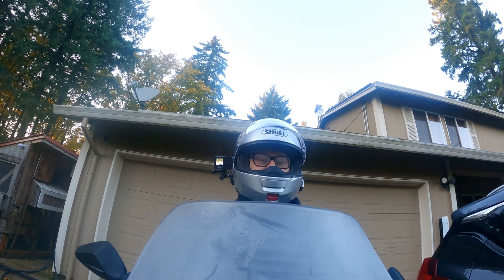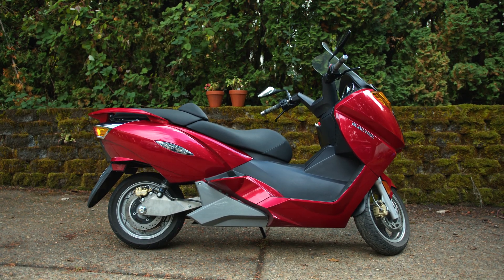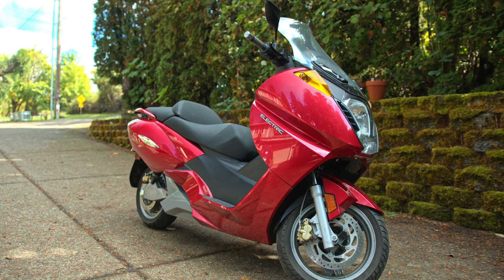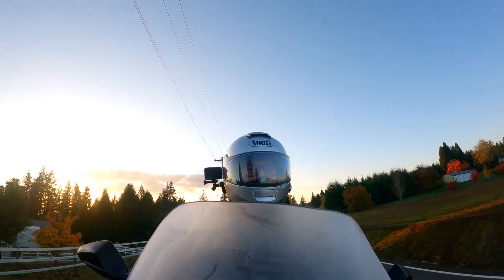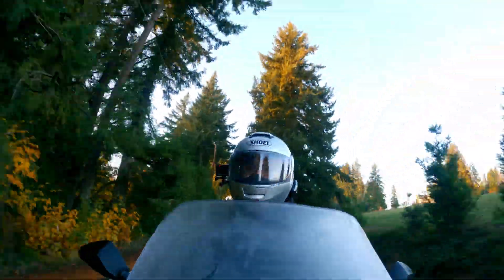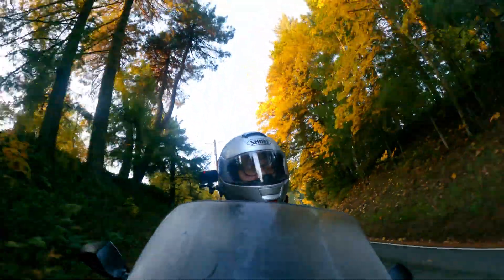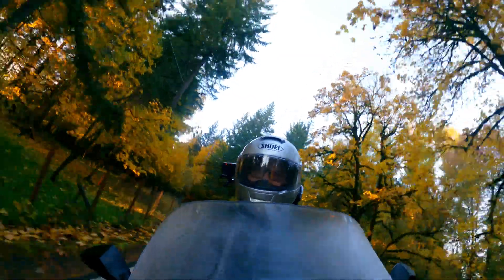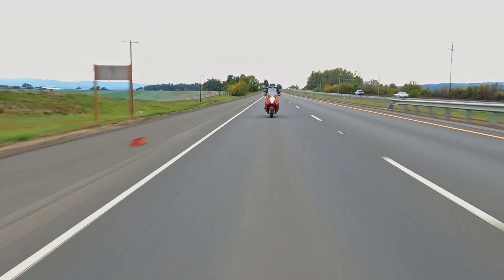What Battery Modules Should Our Vectrix VX-1 Electric Maxi-Scooter Get?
It's been a month or so since we first purchased our 16-year old Vectrix VX-1 Electric Maxi Scooter, and in the time since, we've carried out some basic maintenance.

But with winter on the way and range really not the best for practical riding (outside of a quick trip to the local town), Nikki would like your advice. Just which modern electric battery packs should she put inside the VX-1?

00:00 - Introduction
01:03 - Recap
02:46 - Wet roads and leaves
03:20 - I had an accident - ATGATT!
04:01 - Impressions with new tyres, fixed brakes.
04:59 - International support for Vectrix
06:54 - VX-1 has a wonderful community
08:35 - The battery pack dilemma
14:27 - What would YOU do?
17:26 - Thanks, and Goodbye!

Script: Nikki Gordon-Bloomfield
Presenters: Nikki Gordon-Bloomfield
Editor, Colorist: Michael Horton
Art and Animation: Erin Carlie
Producer: Nikki Gordon-Bloomfield